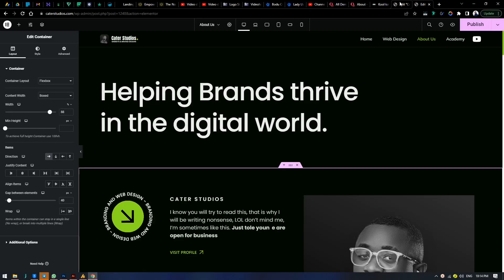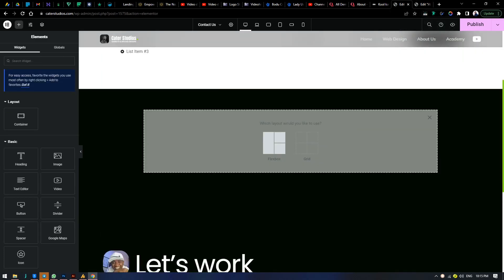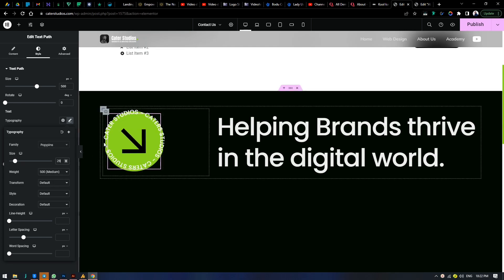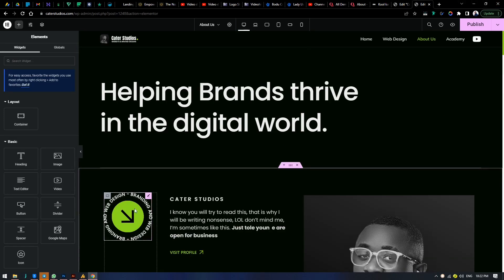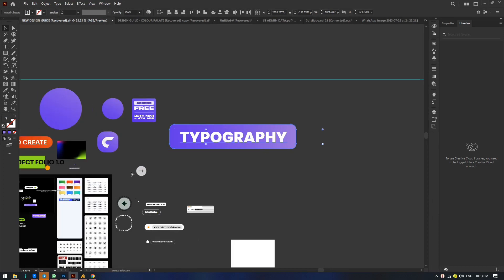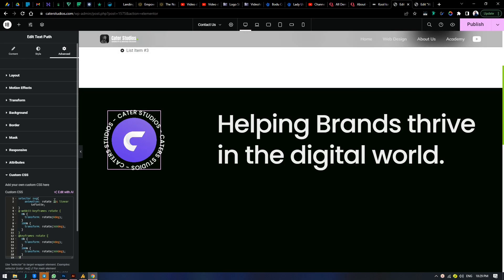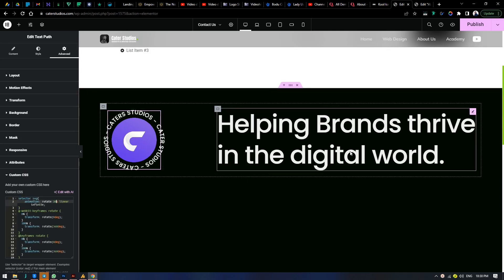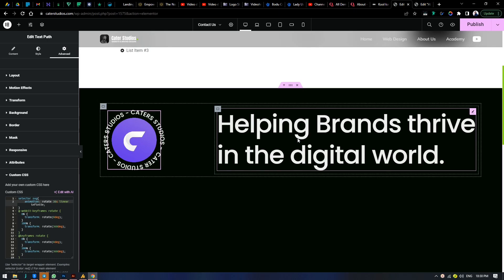Make Animated Circle With Text Using The Elementor Path Widget — Web Design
We will learn how to create an automated rotation text in the Elementor page builder.

To see more website projects We have completed Here:
zaap.bio/CaterGraphix